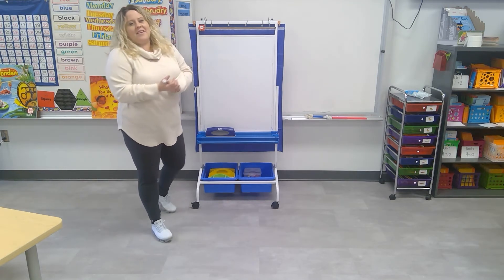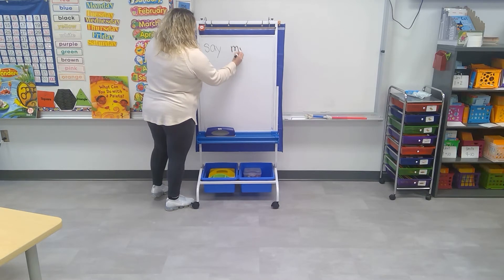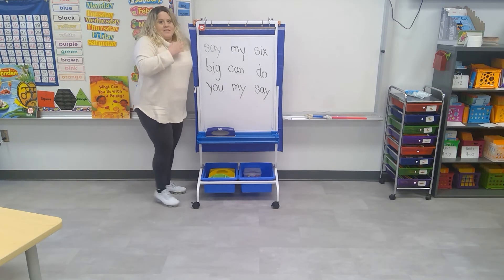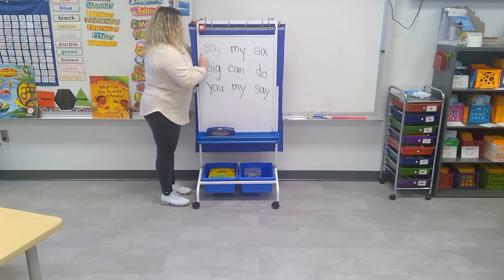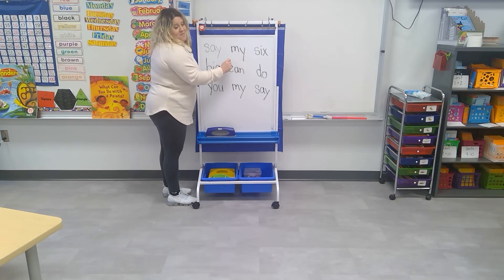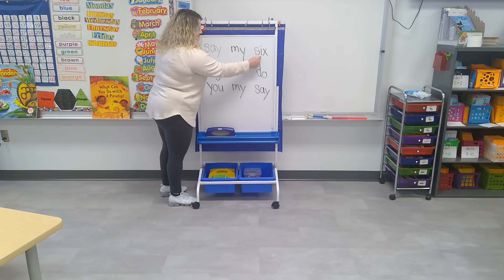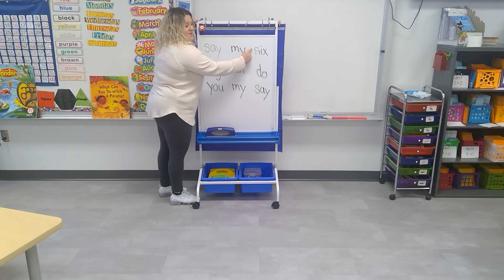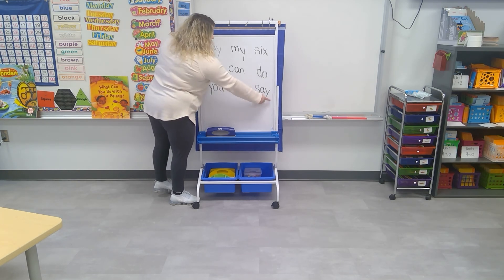Kindergarten-Unit 5 Sight Word Practice